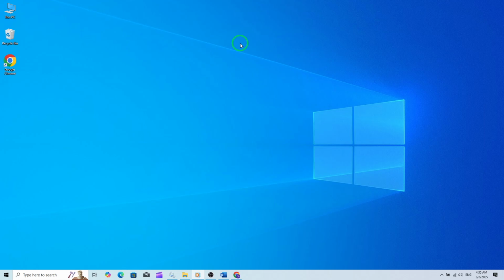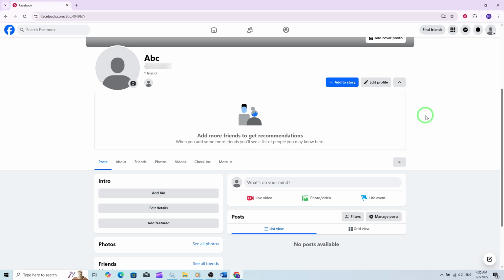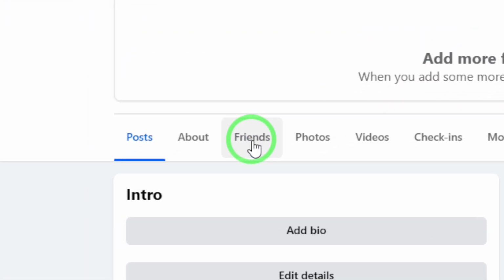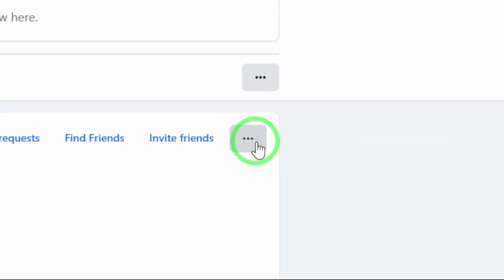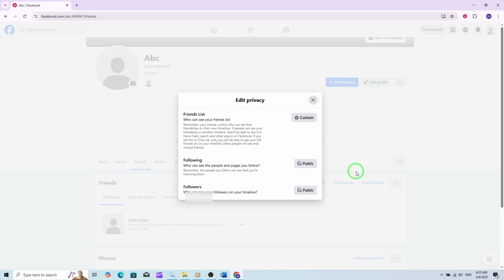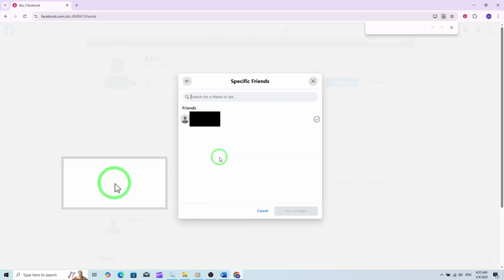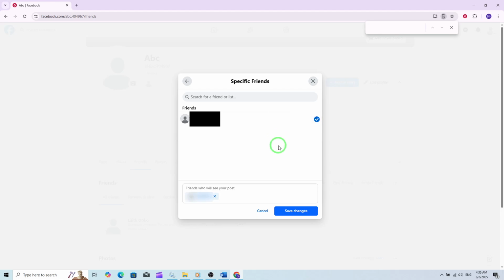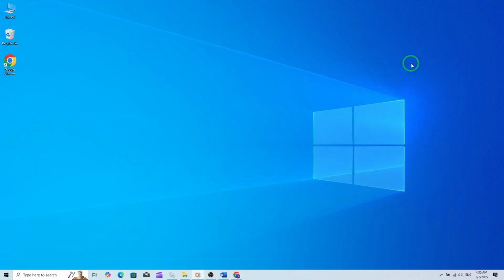How To Make Specific Friends See Your Friends List On Facebook On PC (New Update)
Learn how to make specific friends see your Facebook friends list on PC with the latest update! Follow these simple steps to customize your privacy settings and control who can view your friends list.

1. Open Facebook

2. Click on your profile photo at the top right corner

3. Enter your profile and click on "More"

4. Choose the "Friends" section

5. Click on the three dots, then select "Edit Privacy"

6. Go to "Friends List" and choose "Specific Friends"

7. Select the friends you want

8. Click "Save Changes," then "Done"

Timeline:
00:00 Start
00:12 How to do it
01:05 End